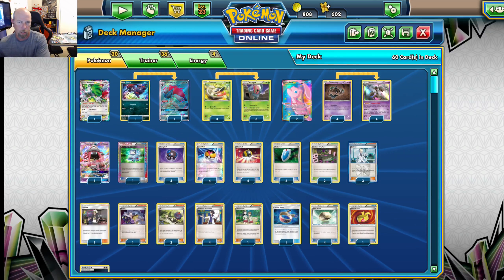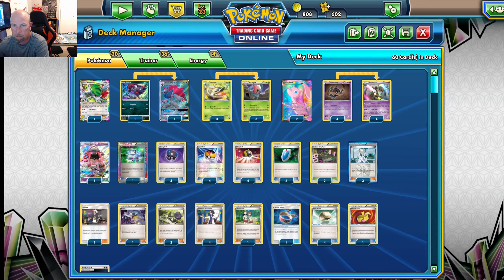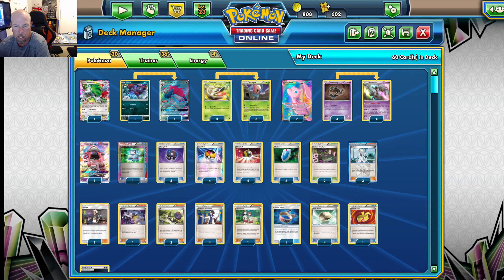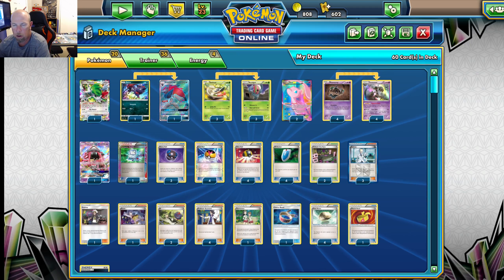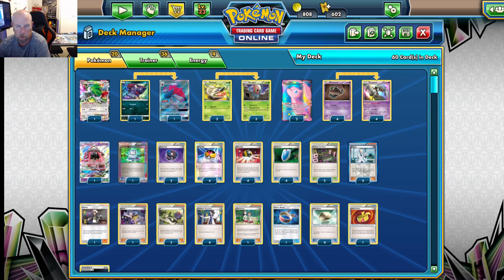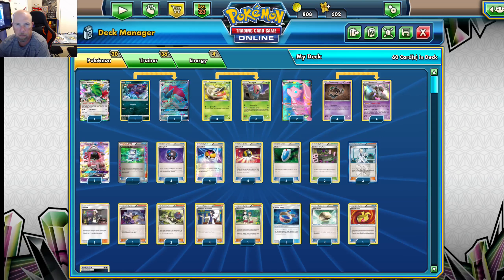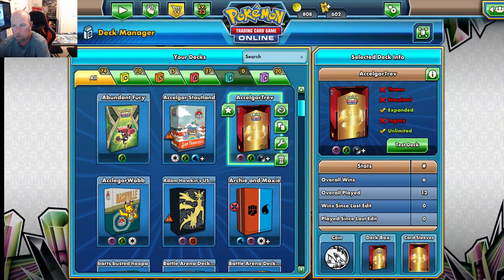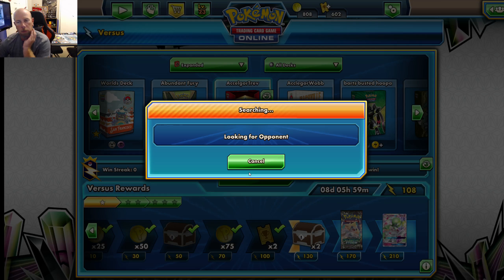Pokemon Expanded Deck Testing - Accelgor - Part 2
We look at another Accelgor deck featuring Trevenant in this 3 part mini series!!